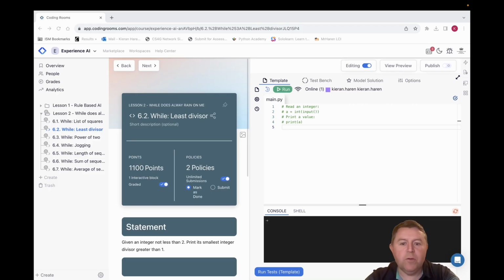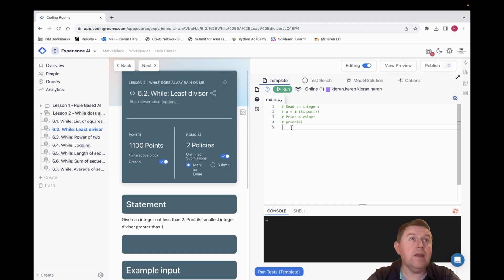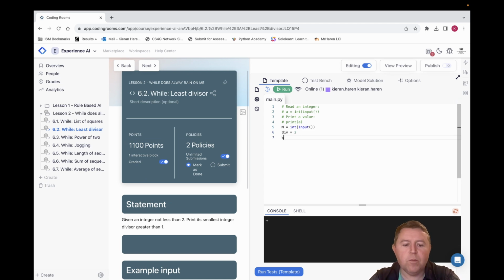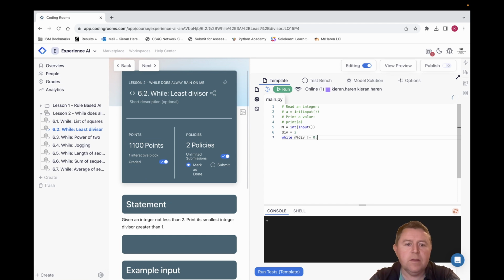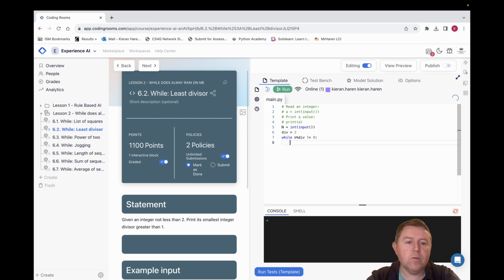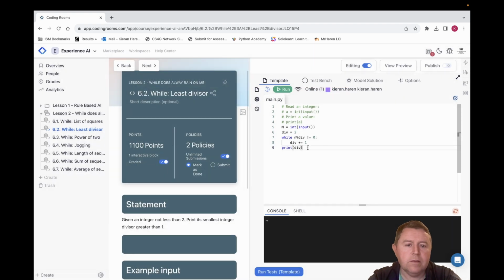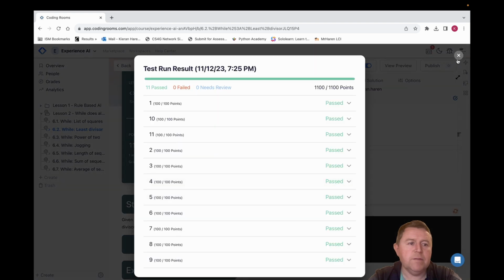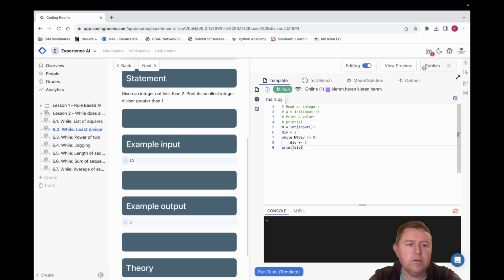L2.2 - Least Divisor